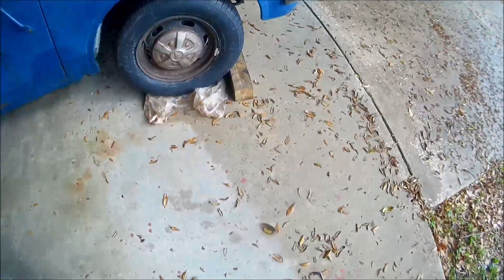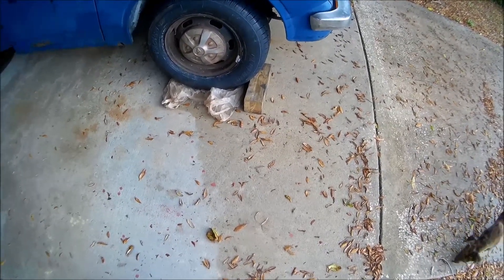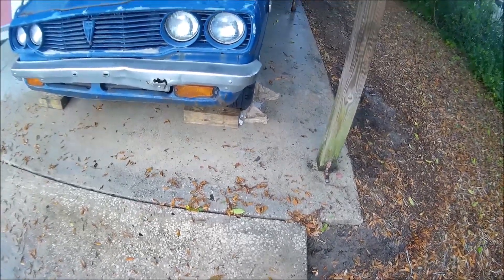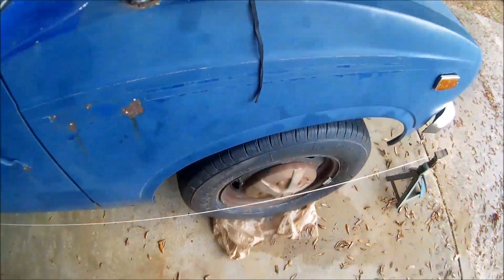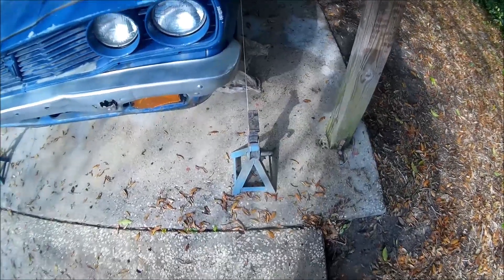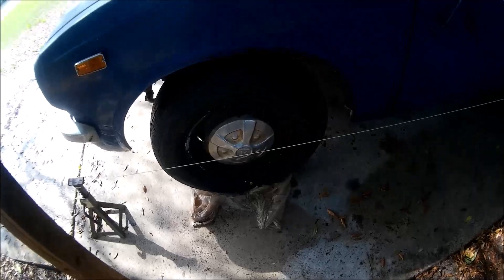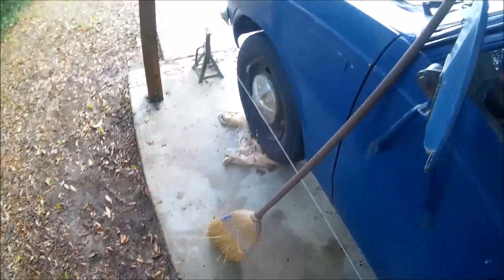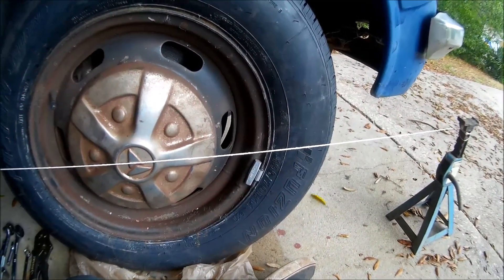DIY "String Method" Toe In Alignment FOLLOW-UP - 1978 Toyota Pickup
This is the promised follow-up to my other video on the "string method" of doing a toe-in alignment on my pickup.
The original spec for 1975 to 1984 pickups was 1/4" total toe-in, or 1/8" each side (each front wheel/tire). That was with the old style belted tires. With steel belted radials that spec is cut in half; 1/8" total or 1/16" per side.
The truck tracks dead straight with no pull to either side on this setting & drives great.

Any questions or comments let me know.